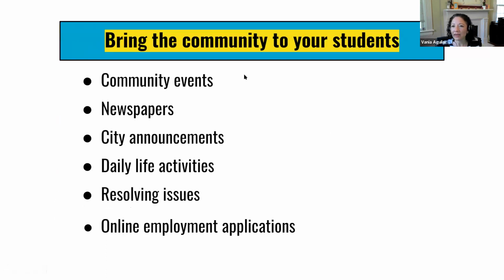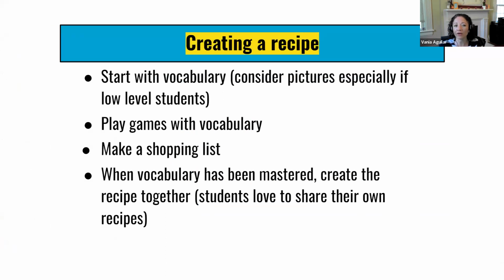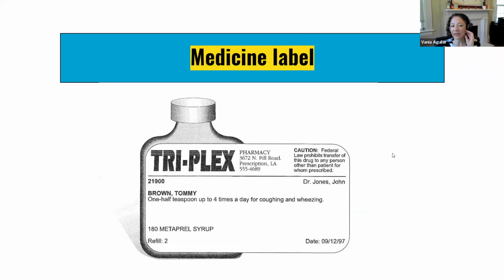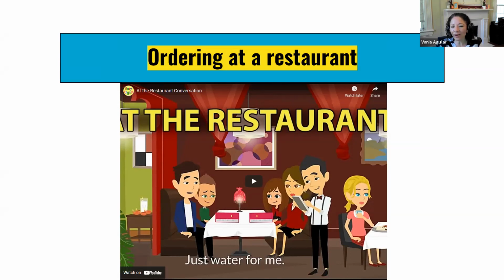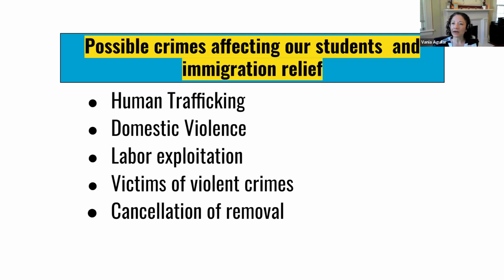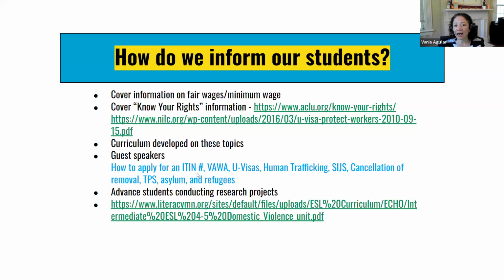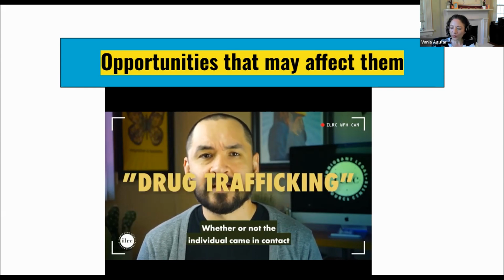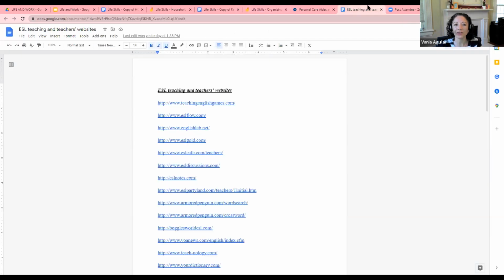MAKE IT REAL! Contextualizing ESOL Instruction for Life and Work in the U.S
Students need to be able to relate the academic content and language learning strategies to their home, community, and workplace.

Students learn more effectively when instruction is provided in the context shaped by a certain occupation than with "general" literacy instruction. This training covers strategies on how to teach students with real-life content.